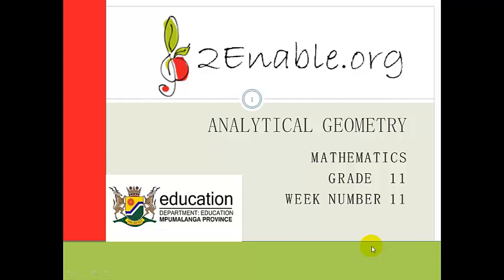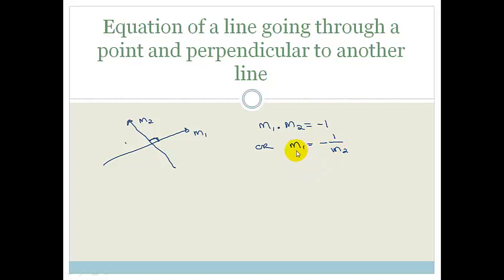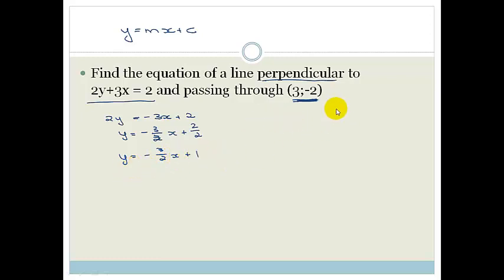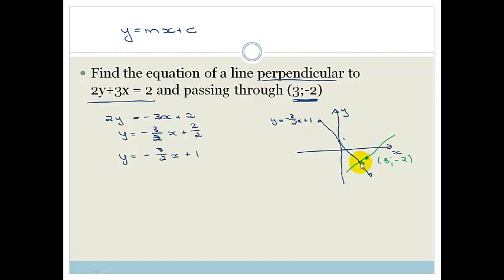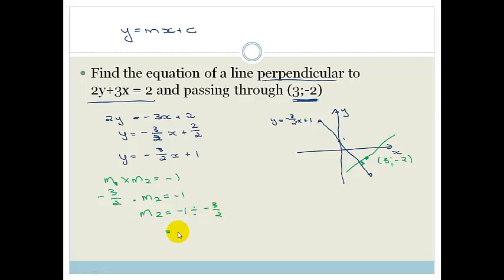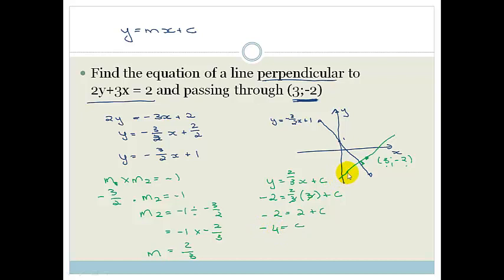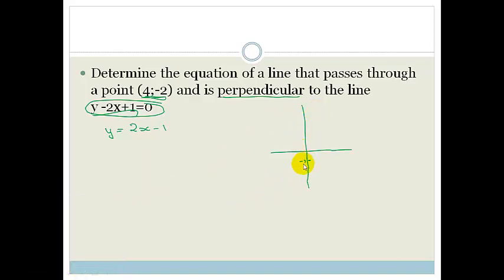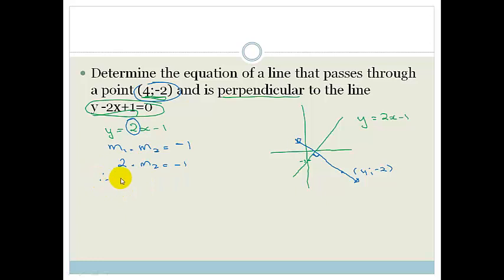Week 11 Lesson 2 Equation of line from point perpendicular to second line